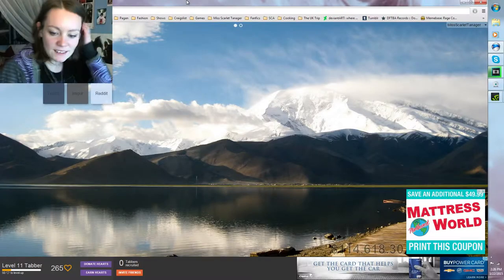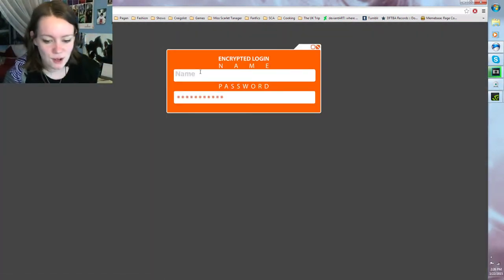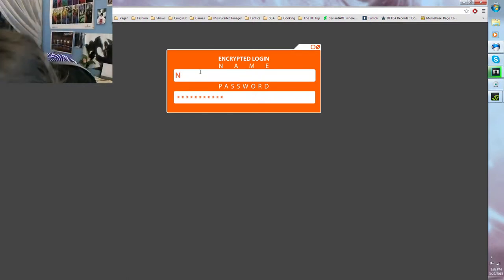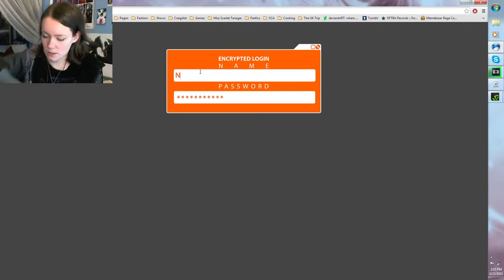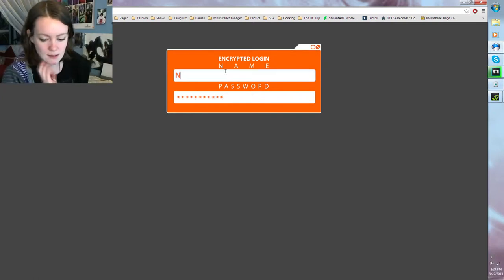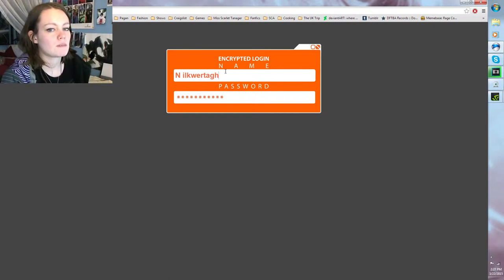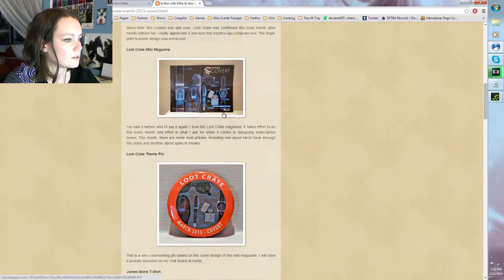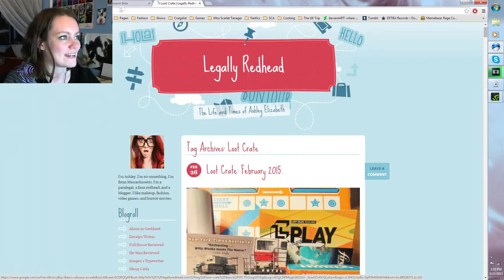March 2015 Lootcrate - COVERT | 06